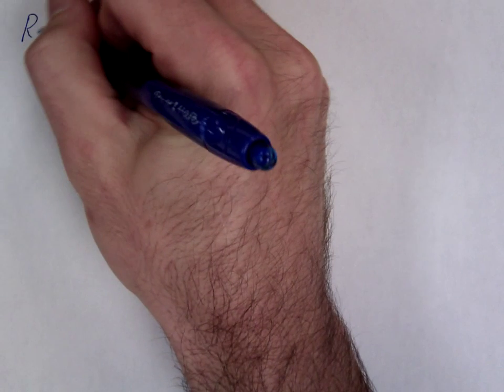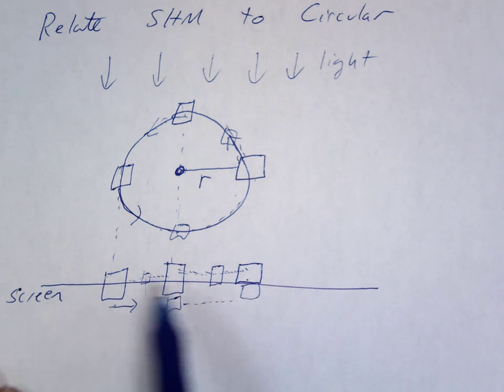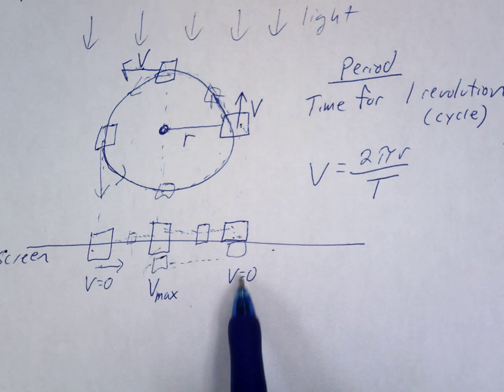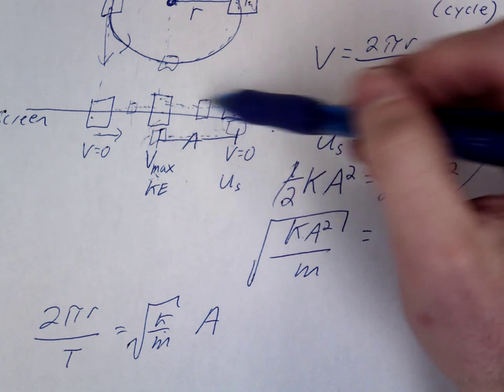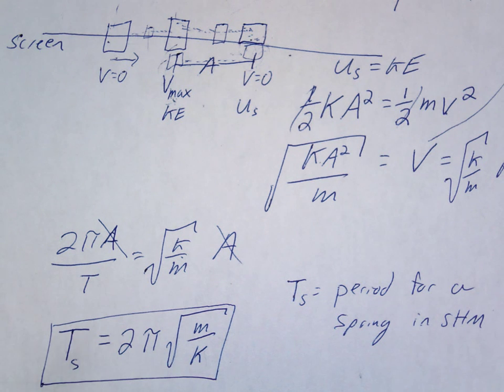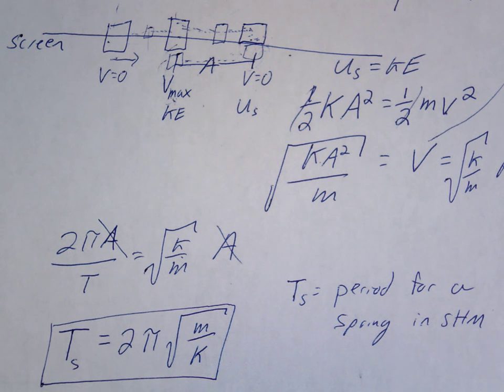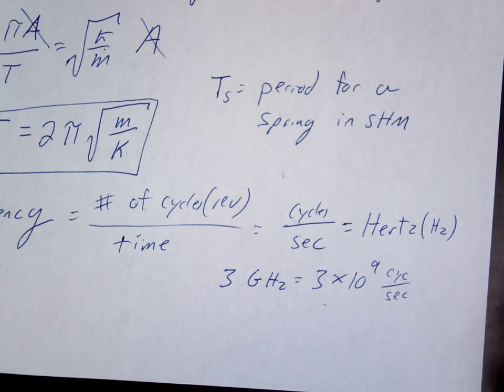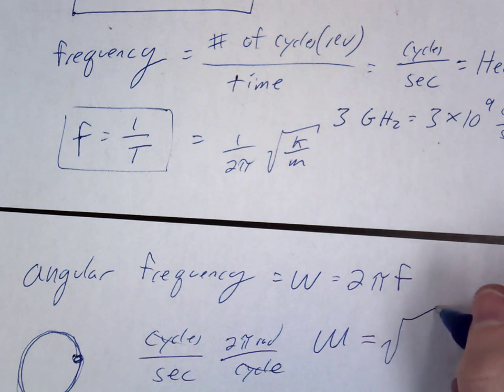Circle spring relationship period